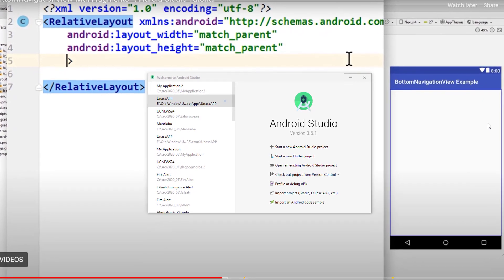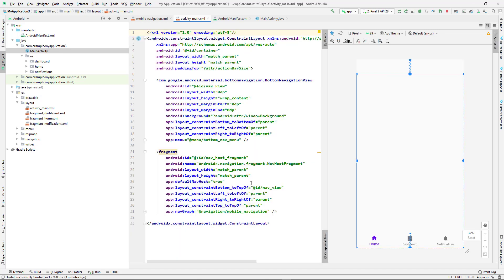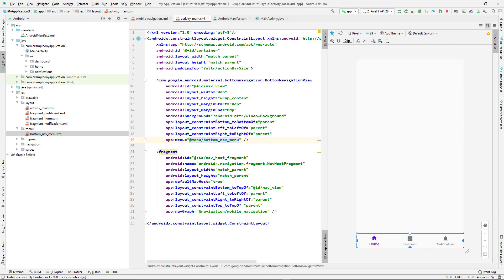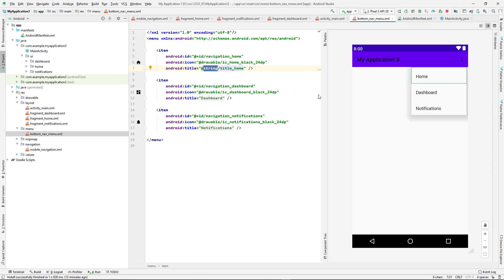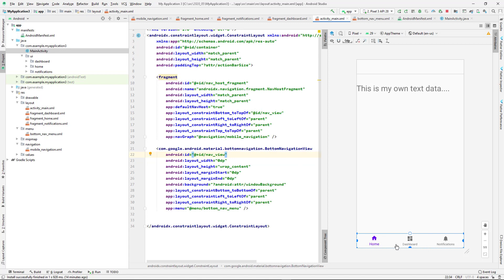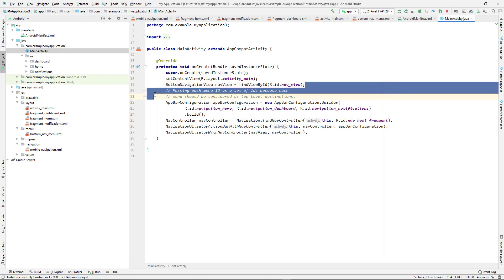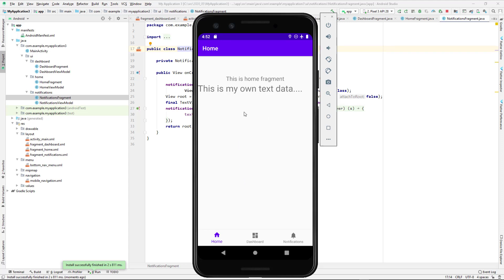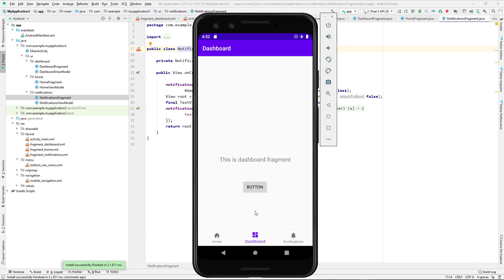PART 15. Bottom Navigation Activity